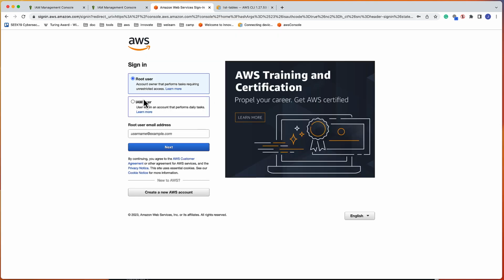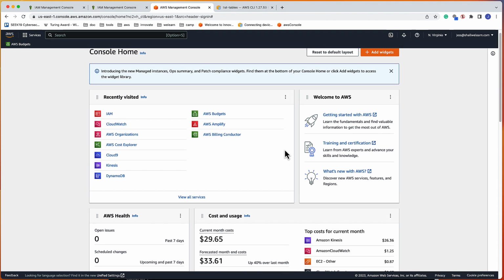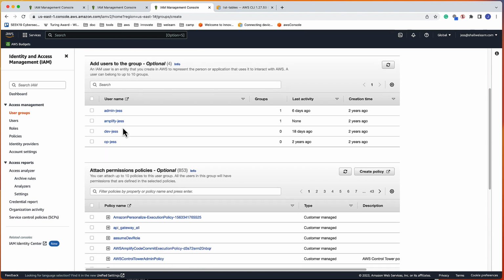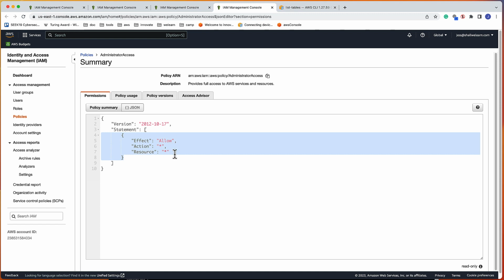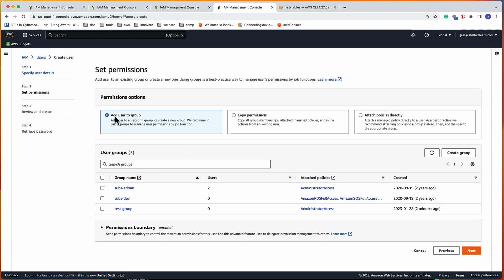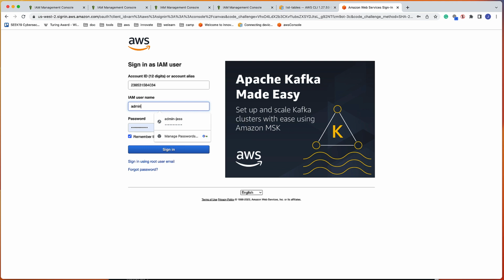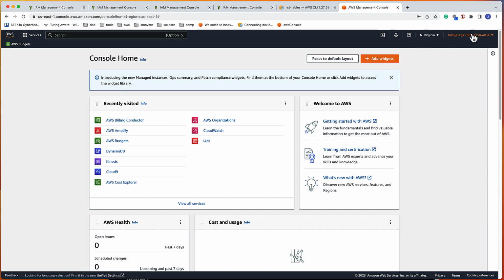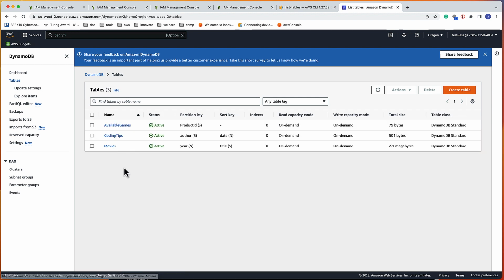Create IAM User for Your AWS Account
Note: I just realized that AirFryer was super loud in the background lol

Table of Contents:

00:00 - Why Create IAM Users?
01:23 - Login and Quick View as Root User
02:24 - Console Home for Root User
03:18 - IAM Dashboard
03:53 - Create a New User Group
06:07 - Create a IAM User to Add to New Group
08:05 - Log in to AWS Console as an IAM User
09:39 - Console Home for an IAM User
10:17 - View DynamoDB Tables as IAM User